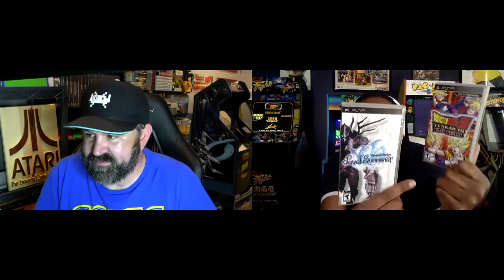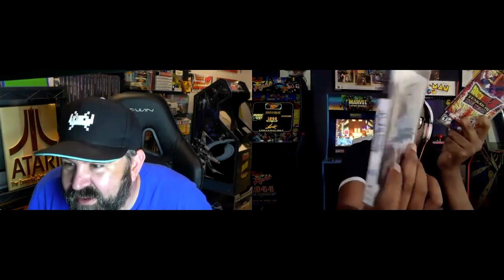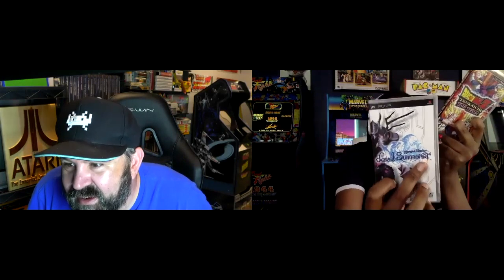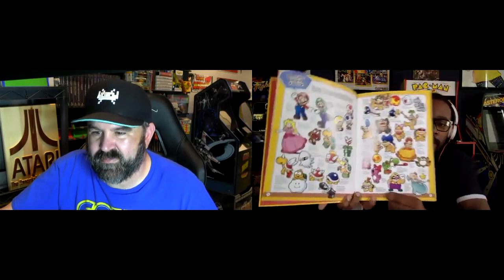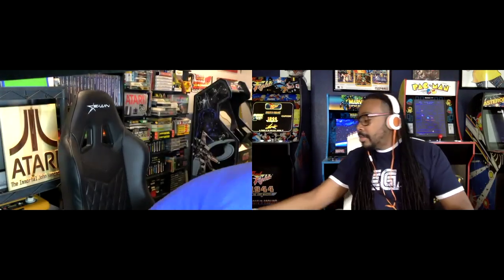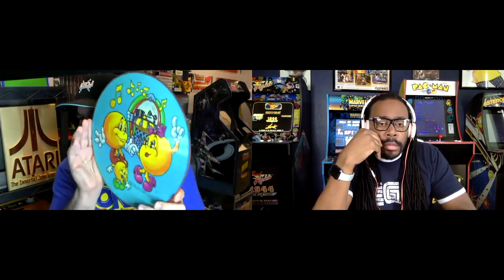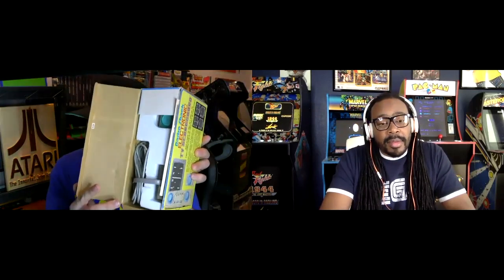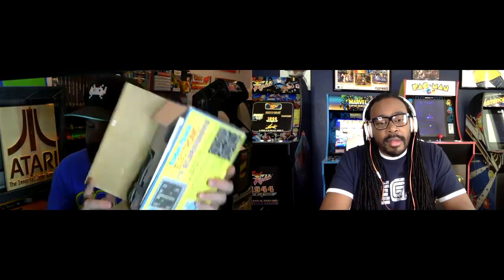Summer game PICKUPS with The Immortal John Hancock